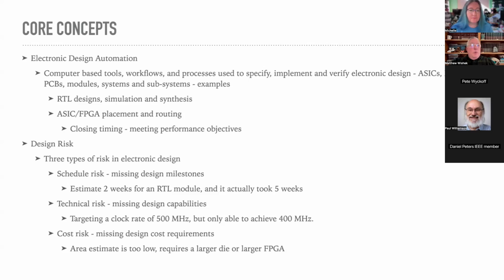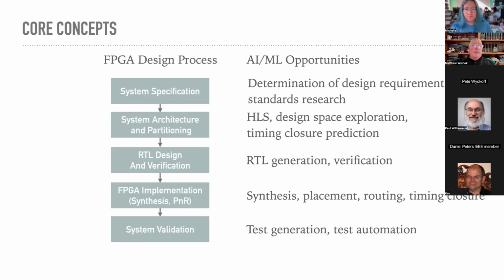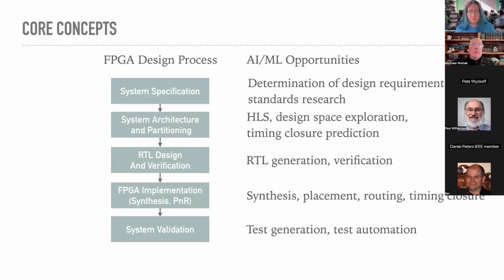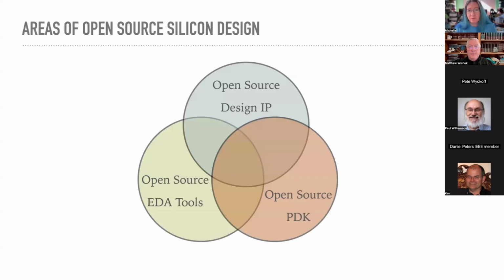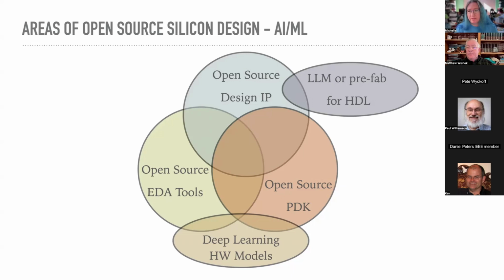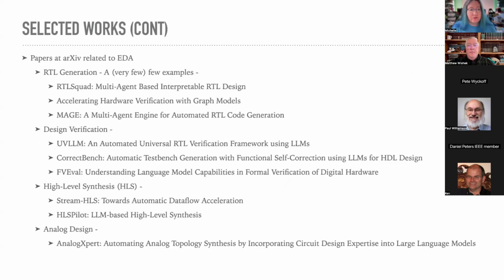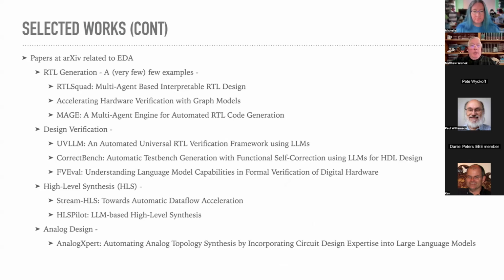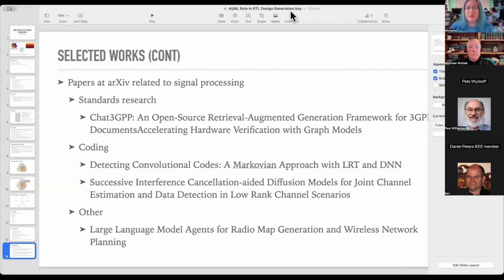28 January 2025 AI/ML Role in RTL Design Generation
Quick recap
Michelle and Matthew presented about Artificial Intelligence and Machine Learning Role in Register Transfer Logic Design Generation.

Summary
AI/ML in RTL Design Generation
In the meeting, Michelle and Matthew presented about the potential of artificial intelligence and machine learning in the Electronic Design Automation (EDA) and Register Transfer Logic (RTL) design generation process. They identified core concepts for RTL design with AI/ML from an open-source perspective and discussed the importance of mitigating risks such as schedule, technical, and cost risks in the design process. Matthew highlighted the iterative nature of the design process and the need for early identification of design deficiencies and incorrect assumptions. He also suggested the use of AI agents to guide the high-level synthesis process, assist in design space exploration, and improve the placement process.

Open-Source EDA and Workforce Challenges
Michelle discussed the potential of open-source EDA and recommendations from a European white paper, highlighting the challenges of limited access to EDA software and the workforce shortage. She mentioned the positive impact of open-source initiatives like the RISC-V processor and the Google Skywater Process Design Kit (PDK). The recommendations included focusing more on analog and mixed-signal designs, interoperability and verification, and system-on-chip integration. She also emphasized the importance of proper licensing, funding, sustainability, and industry training for both open-source and AI/ML projects. Lastly, she mentioned the need for more conferences and events to better understand and filter the vast amount of information in the field.

Large Language Models in Design IP
Michelle discussed the use of large language models and automated writing of HDL for design IP. She shared her experience with Matlab's HDL Coder, which can produce high-quality, human-readable HDL code but requires a lengthy process and is not suitable for complex monolithic designs. She also mentioned the use of AI and ML in deep learning hardware models and their potential to inform the design process. Michelle also presented a survey of experts in the field, which showed a bias towards high-quality from proprietary tools and lower quality expectations from open source and AI/ML tools. Matthew then discussed relevant papers he had found in his literature search, focusing on areas such as RTL generation, hardware verification, testbench generation, and formal verification. He emphasized the potential of these papers to inform and improve the design process.

AI/ML Applications in Analog Design
Matthew presented about the role of of AI/ML in analog design, signal processing, and network planning. He suggests that AI tools can help with analog design, potentially enabling non-specialists to experiment and learn. Matthew also discusses the use of AI/ML in detecting convolutional codes, channel estimation, and radio map generation for network planning. Michelle adds that there is significant overlap with information theory in these applications, particularly in tracking entropy levels in codes and signals. She mentions upcoming presentations on this topic at the Information Theory and Applications Conference. Michelle also highlights successful technology demonstrations by DARPA in 2019 showing improved spectrum efficiency using AI/ML models.

EDA Tools: Proprietary vs Open-Source
Daniel, Michelle, and Matthew discussed the pros and cons of using proprietary versus open-source Electronic Design Automation (EDA) tools. Michelle highlighted the challenges of open-source projects, such as the lack of funding, limited market size, and difficulty in maintaining quality. Matthew shared his experience with open-source simulators, noting their limitations in terms of feature set parity and language coverage. Daniel suggested that open-source solutions might take longer to develop but could benefit from advancements in AI tools. Michelle and Matthew agreed that the EDA market is small, which contributes to the high cost of proprietary tools. They concluded that while there are good open-source projects, they may not be comprehensive enough for complex tasks.

Exploring AI, ML, and Open-Source Projects
In the meeting, Matthew and Michelle discussed the potential of AI and ML in the field of digital design, particularly in the context of open-source projects. Matthew expressed his excitement about the opportunities and his desire to learn more about these tools. Michelle emphasized the importance of open-source projects for personal and professional development, and the need for more people to contribute to these projects. They also discussed the possibility of organizing more meet-ups to explore specific frameworks and resources. The conversation ended with an invitation for further questions and a promise to distribute the slides and recording link.